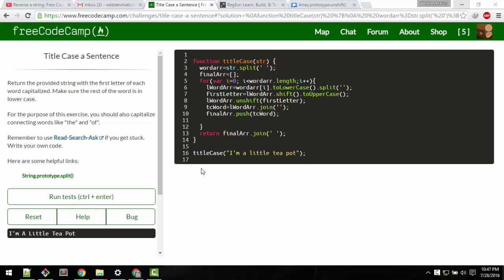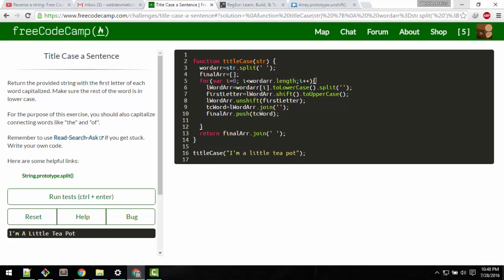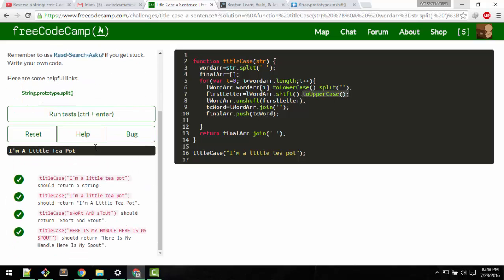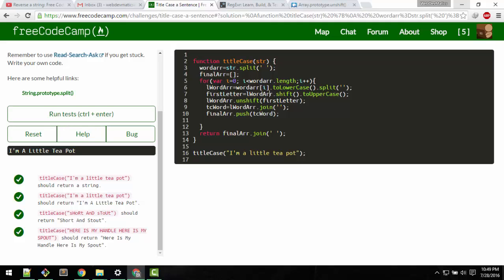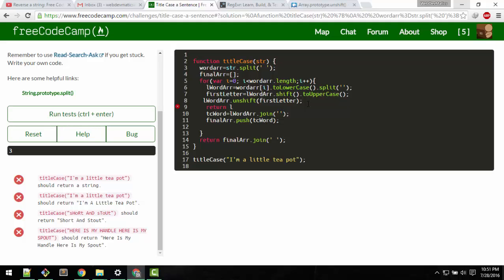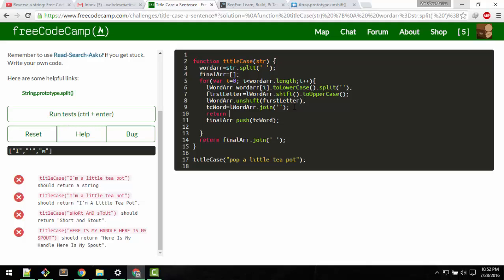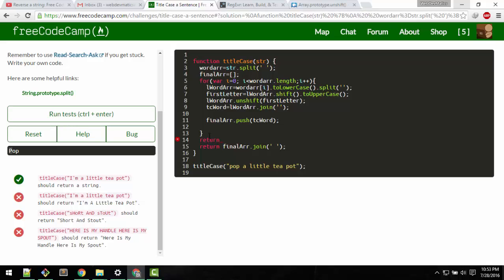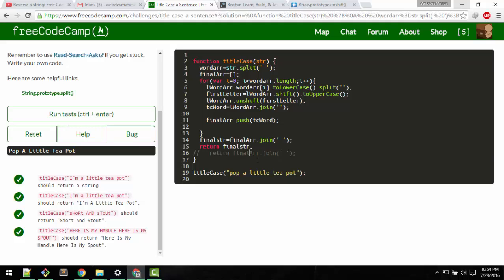Title Case a Sentence : Free Code Camp Basic Algorithm Scripting